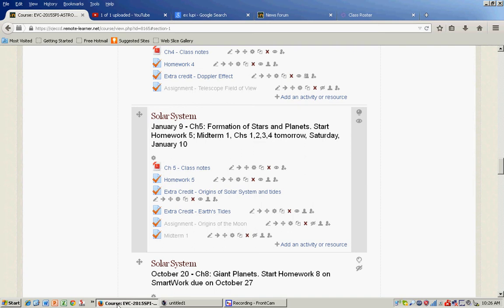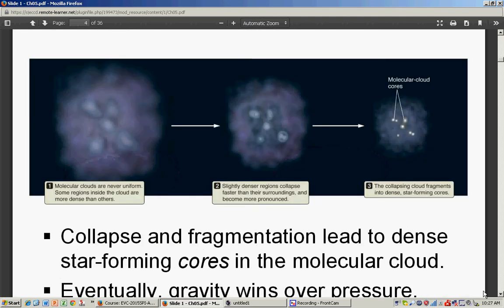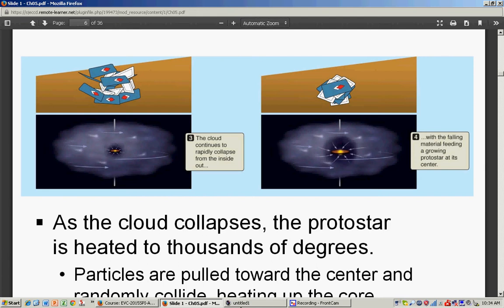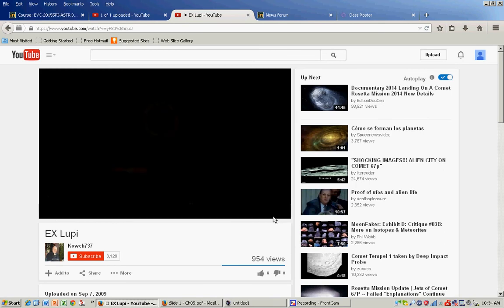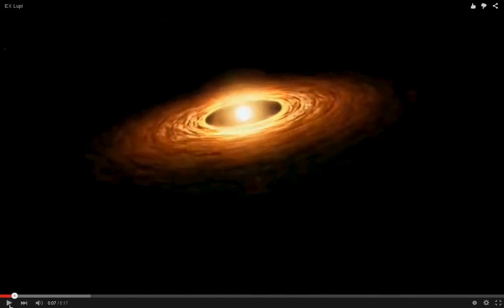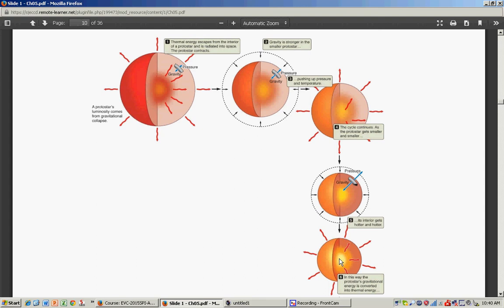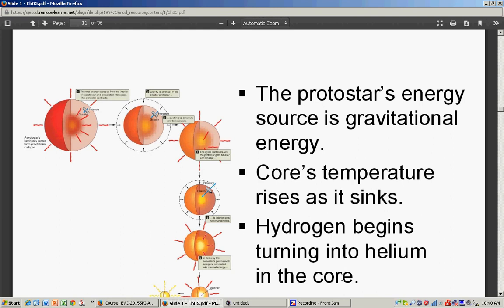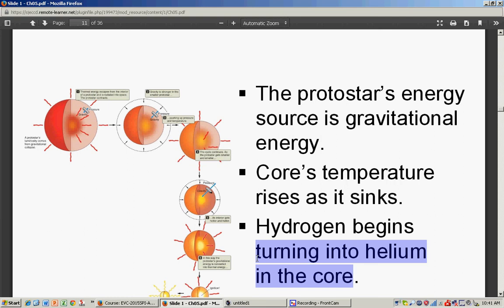Star Formation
Assignment on Star Formation - 3 Questions to answer